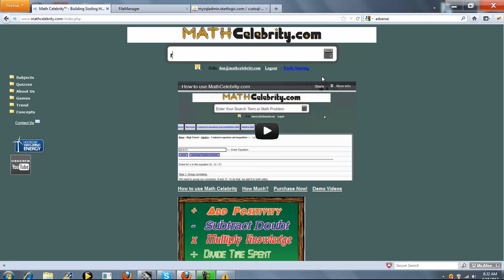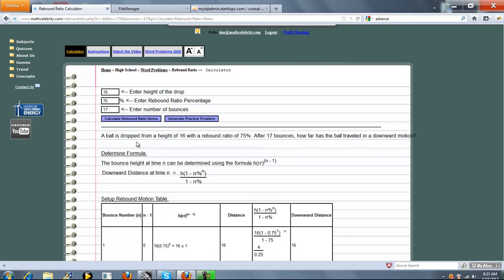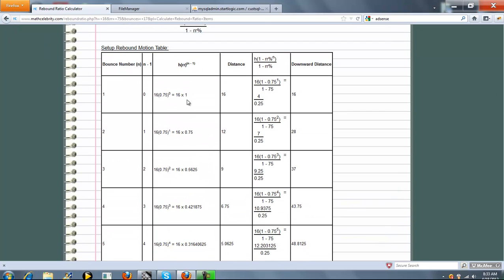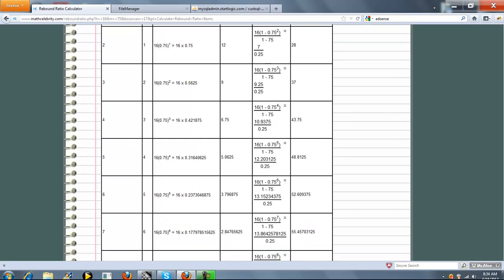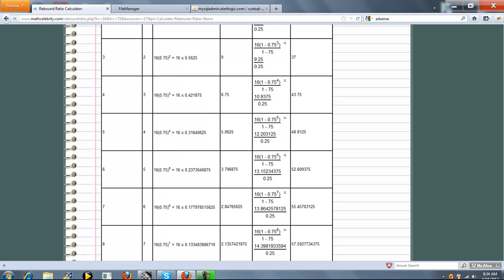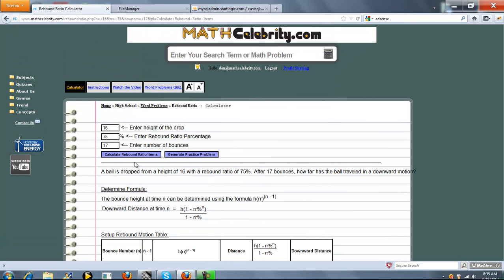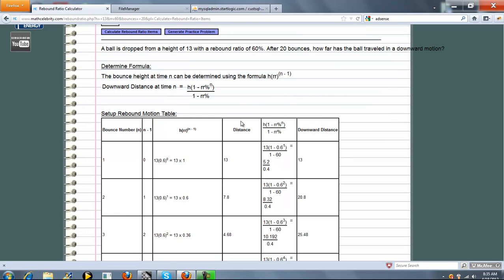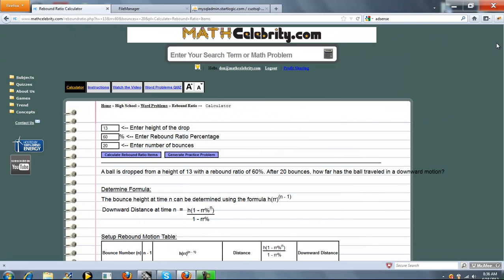Rebound Ratio Calculator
Given a height of the drop, rebound ratio percentage, and number of bounces, this calculates the bounce height and distance of downward motion using the rebound ratio formula.

Calculator:
Get the tablet and products I use for math here